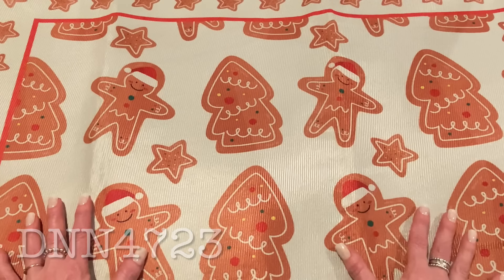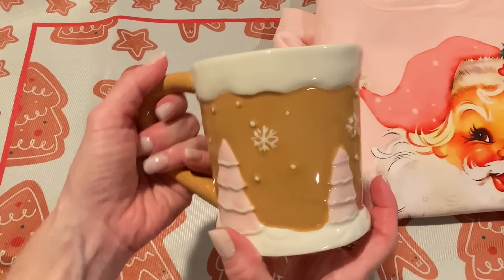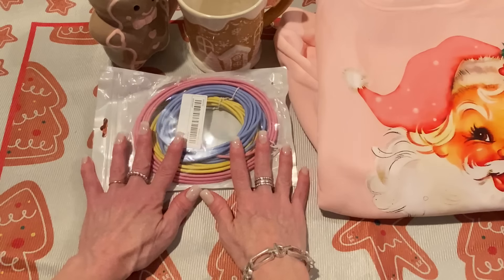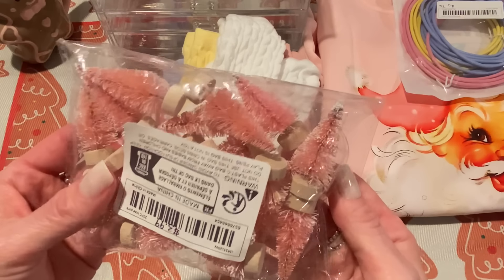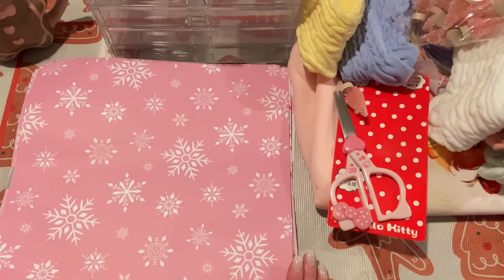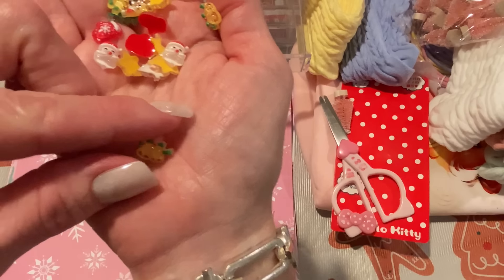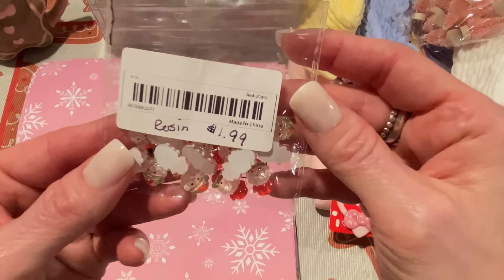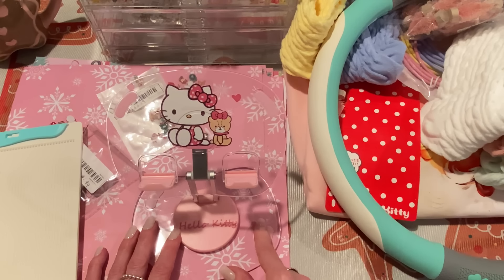HUGE TEMU haul! Home decor, craft supplies, and lots of other fun finds!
Download Temu App to get a $100 Coupon Bundle or search my code【dnn4723】on Temu App to claim.

Cozy Christmas Gingerbread & Tree Themed Area Rug - Non-Slip, Soft Crystal Velvet with Dot Backing, Perfect for Holiday Decor in Living Room, Bedroom, Kitchen, and More - Machine Washable $18.99💰
Christmas Santa Claus Print Loose Sweatshirt, Casual Long Sleeve Crew Neck Sweatshirt, Women's Clothing $11.49💰
Festive Christmas Mug: Ceramic Gingerbread House Design, Perfect for Hot Beverages - Hand Wash Only $15.99💰(restocking)
KAILON ADDY 14oz Gingerbread For Man Ceramic Coffee Mug - Festive Christmas Cookie Design, Insulated & Non-Slip, Perfect for Holiday Gifts and Gingerbread Decor $14.99💰(restocking)
1/3Packs 10FT Fast Charging Cable - MFi Certified For IPhone 14/13/12/11 Pro Max/12 Mini/XR/XS/X/8/7/6 Plus SE $2.49💰
1pc 5-Layer Jewelry Storage Box, Transparent Large-Capacity Storage Box $17.49💰
5 Pairs Pastel Textured Socks, Fluffy Macaroon Color Mid Tube Socks, Women's Stockings & Hosiery $5.99💰
20pc Mini Christmas Trees: DIY Pine Needle Decorations - Classic Style, No Bulbs, No Power Needed - Perfect for Christmas $3.99💰
24 Sheets Christmas Wrapping Paper Craft Set, Bright Pink Santa & Holiday Motifs, Festive Scrapbooking & Gift Packaging Supplies $11.99💰
Cute Cat-Themed Soft Pencil Case & Desk Organizer - Perfect for Daily Office Use $5.39💰
30pcs Kawaii Christmas Cartoon Santa Claus, Elk, Snowman, Christmas Tree Series Resin Nail Art Charms, Flatback Nail Art Accessories $1.29💰
Festive Christmas Nail Art Charms Set - 20/50pcs Cute Santa, Reindeer, Snowman & Tree Designs For DIY Manicures - Odorless Resin Embellishments For Holiday Cheer $1.49💰
100Pcs/packs Nail Charms Slime Charms Kawaii Hello Kitty Cartoon Nail Jewelry Charms Rhinestone Gems Kit Crafts $5.29💰
20/50/100pcs New Cute Resin Mini Christmas Flat Back Cabochon Ornament Jewelry Making Manicure Hairwear Accessories $2.29💰
30-Piece Christmas Resin Nail Art Studs Set, Alcohol-Free, Assorted Holiday Charms, Santa Claus, Reindeer, Gingerbread Man, DIY Resin Accessories for Festive Manicure Decor $1.99💰
20-Pack Christmas Santa Claus Nail Art Rhinestones, Mini Resin Flatback Decal Gems, Unscented DIY Embellishments for Scrapbooking, Crafting and Wedding Decorations $1.99💰
Car Steering Wheel Cover Four Seasons General New Special 3D Flower Female Cartoon Handlebar Cover Summer Non-slip Handlebar Cover $17.83💰
Sanrio Hello Kitty & My Melody Adjustable Acrylic Phone/Tablet Stand - Durable, Everyday Office Accessory $9.49💰